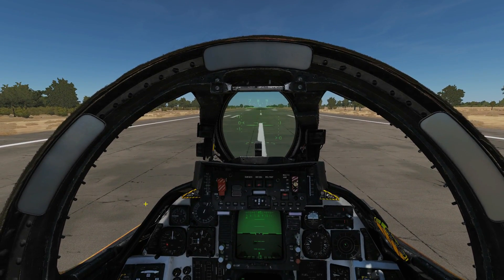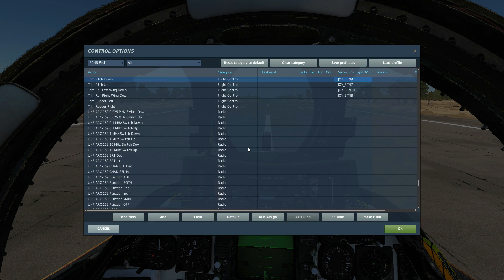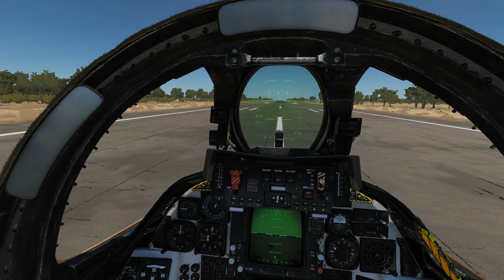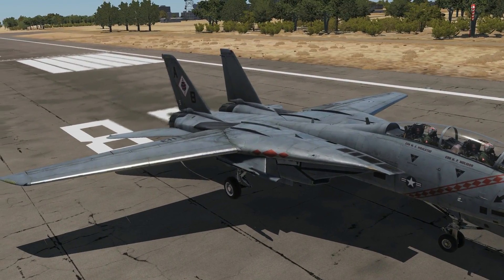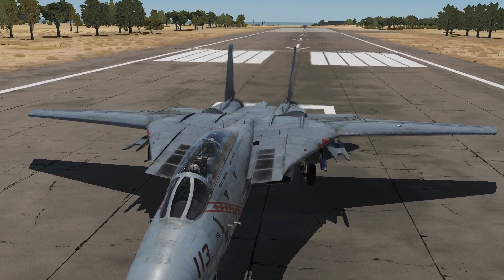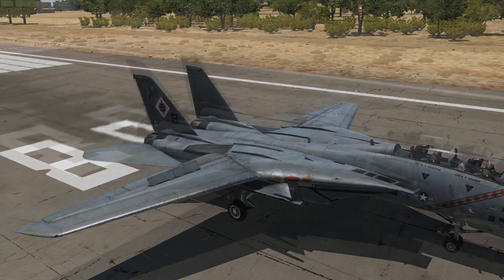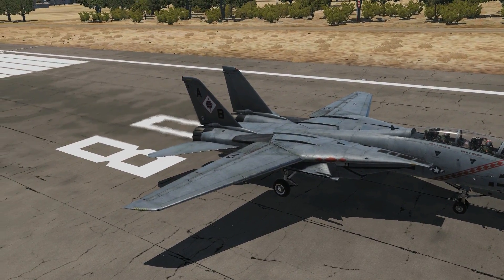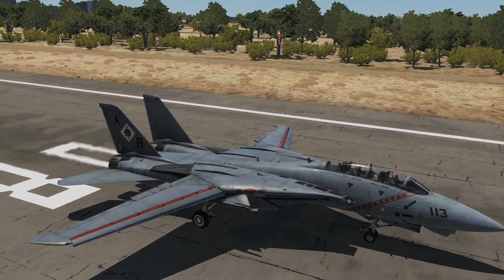F-14B Tomcat: Flight Control System & DLC | DCS WORLD